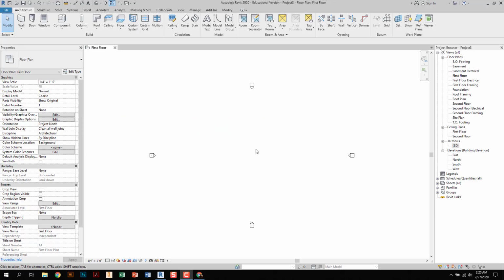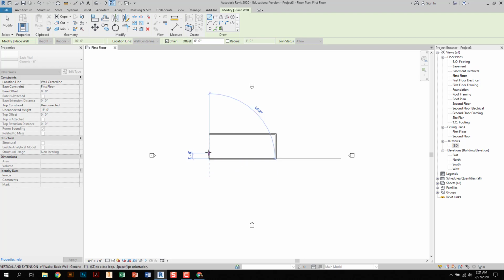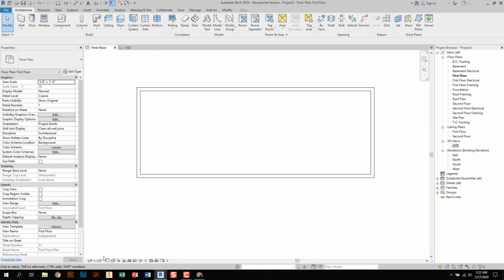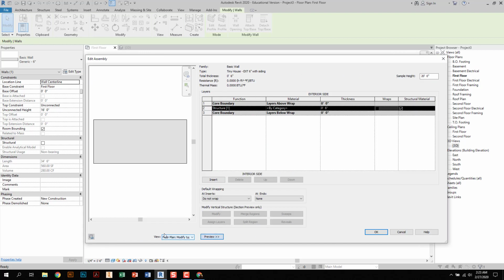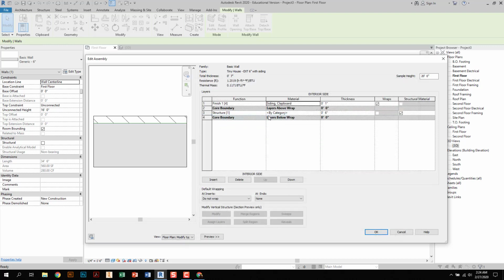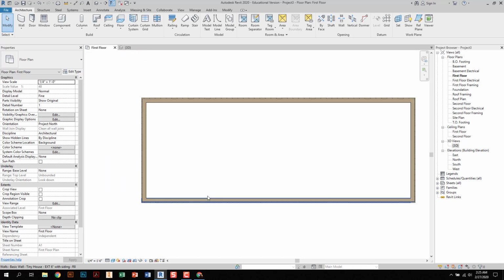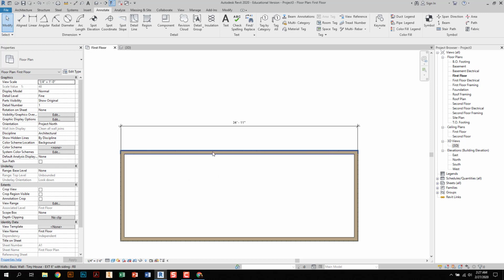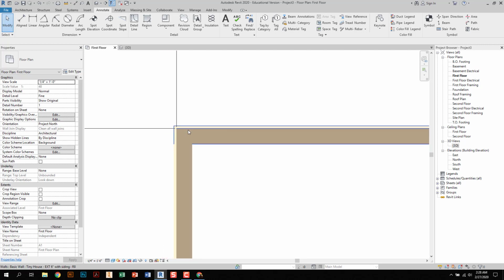Revit Intro - Walls